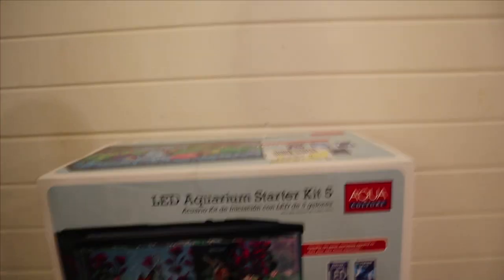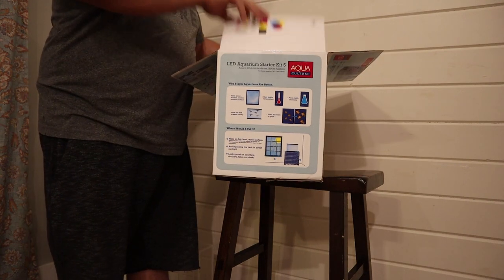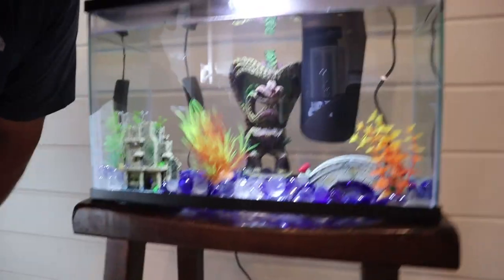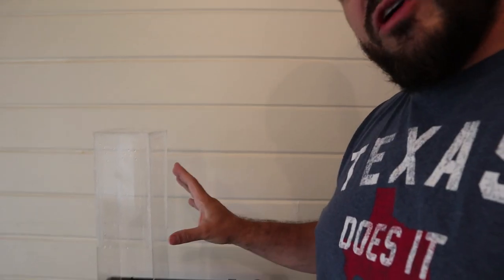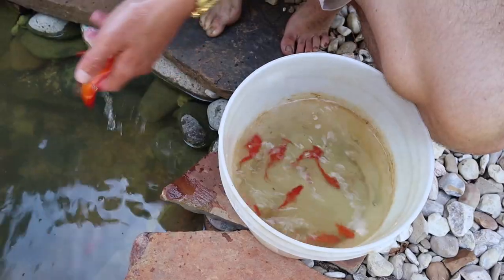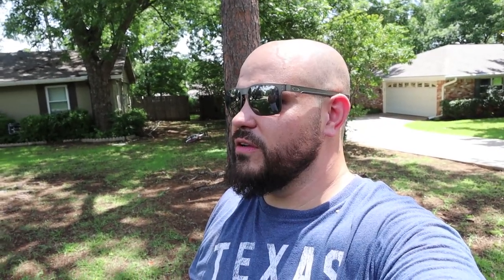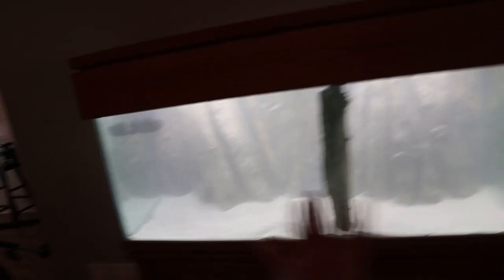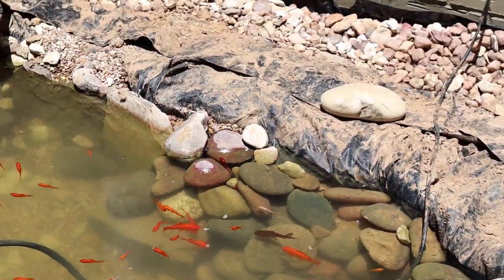My Very First *MONSTER* Tank (Emotional, Ft. Finatic)